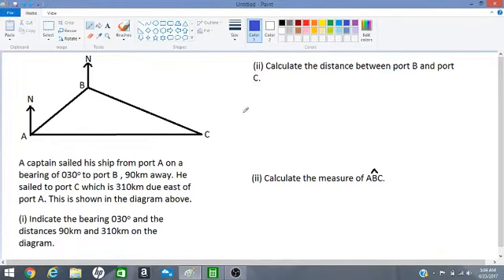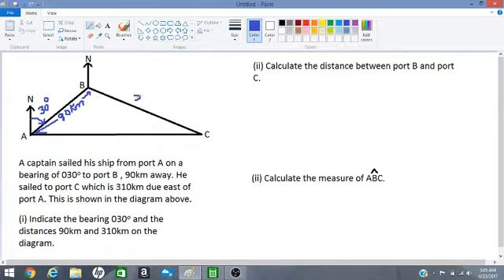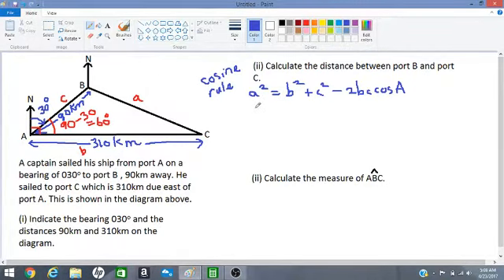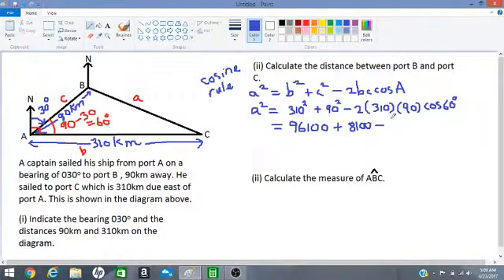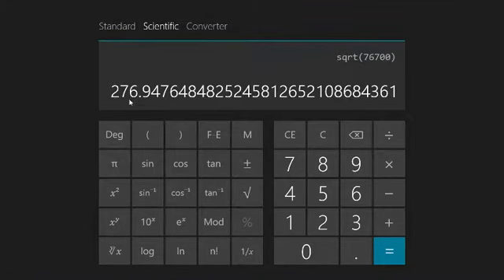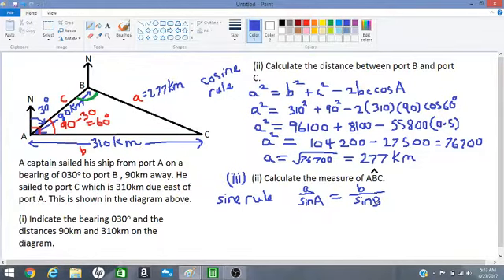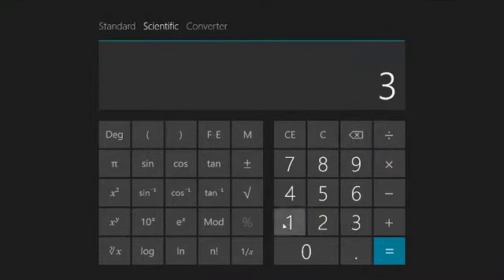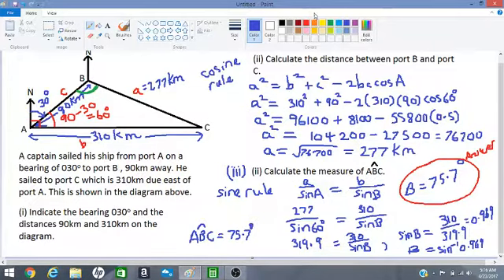using the sine rule and cosine rule